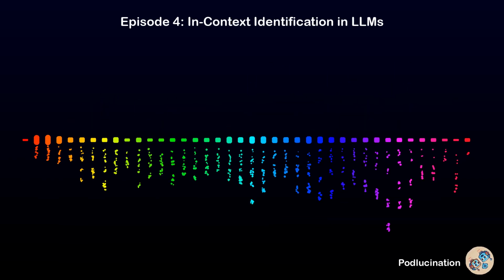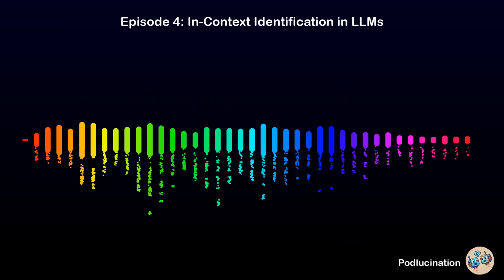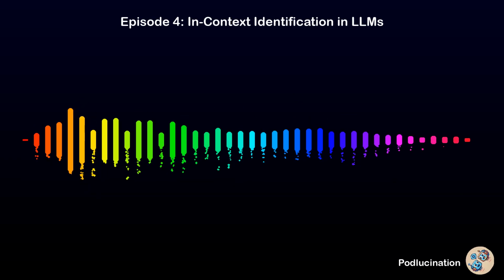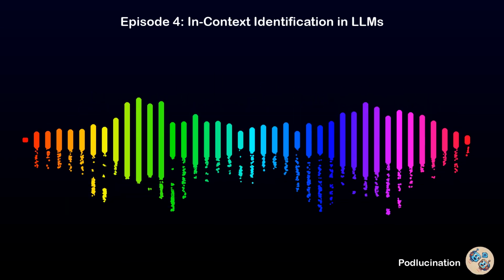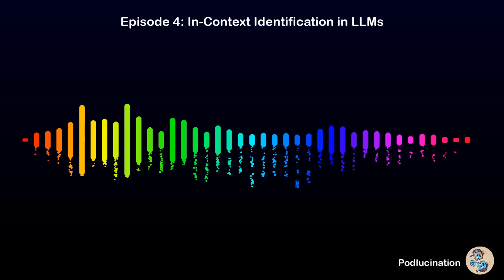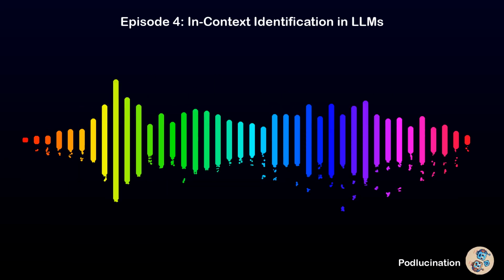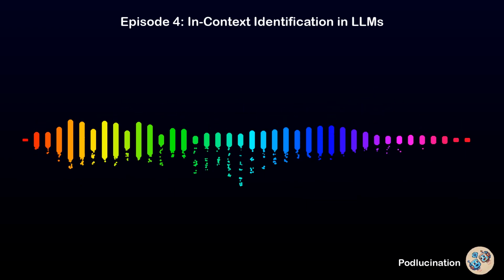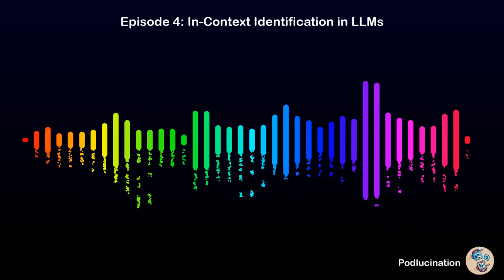Episode 4: In-Context Identification Attention Heads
Welcome back to our podcast exploring the intricate world of attention heads in Large Language Models! In our previous episode, we examined the mathematics of Knowledge Recalling. We shift our focus to how these models store and access vast amounts of knowledge.

In-context identification heads, as discussed in the sources, are a specific type of attention head that play a critical role in how large language models (LLMs) identify and utilize relevant information within a given context. These heads contribute to a model's ability to perform tasks like question answering, translation, and pattern matching by attending to specific tokens and sequences within the input text.

● The sources offer various examples of how in-context identification heads function in LLMs. One such example is "induction heads," which are explored in the paper "In-context Learning and Induction Heads." These heads attend to previous instances of a token or sequence and then predict the subsequent token. This behavior is analogous to a nearest neighbor algorithm, where the model uses previous context as data points to inform its predictions.

● Another type of in-context identification head highlighted in the sources is the "retrieval head." As discussed in "Retrieval Head Mechanistically Explains Long-Context Factuality," these heads are responsible for searching for and retrieving specific information within the long context of an input. This functionality is crucial for tasks like the Needle-in-a-Haystack test, where the model needs to identify a specific piece of information within a large amount of text.

● The paper "Information Flow Routes: Automatically Interpreting Language Models at Scale" further explores the concept of information flow within LLMs and how different attention heads contribute to the processing of information. The research analyzes how specific attention heads, including "previous token heads" and "subword merging heads," play a role in routing information through the model. These heads contribute to the overall understanding and processing of the input context, enabling the model to perform more complex tasks.

● The sources also note that not all attention heads contribute equally to in-context identification. The paper "Analyzing Multi-Head Self-Attention- Specialized Heads Do the Heavy Lifting, the Rest Can Be Pruned" suggests that some attention heads are more important than others and that pruning less relevant heads can improve model performance. This finding aligns with the concept of "sparse" retrieval heads, as mentioned in "Retrieval Head Mechanistically Explains Long-Context Factuality," where only a small percentage of attention heads are responsible for information retrieval.

● Understanding the role of in-context identification heads is important for optimizing LLM performance. For example, the paper "RazorAttention: Efficient KV Cache Compression Through Retrieval Heads" proposes a technique called "KV cache compression," which leverages the understanding of retrieval heads to reduce the computational resources needed for processing long contexts. By identifying and prioritizing the essential retrieval heads, the model can maintain accurate information retrieval while reducing computational costs.

The following Papers are covered:

- Sudden Drops in the Loss: Syntax Acquisition, Phase Transitions, and Simplicity Bias in MLMs

- Interpretability in the Wild: A Circuit for Indirect Object Identification in GPT-2 Small

- Information Flow Routes: Automatically Interpreting Language Models at Scale

- How does GPT-2 Predict Acronyms? Extracting and Understanding a Circuit via Mechanistic Interpretability

- Analyzing Multi-Head Self-Attention: Specialized Heads Do the Heavy Lifting, the Rest Can Be Pruned

- An Analysis of Encoder Representations in Transformer-Based Machine Translation